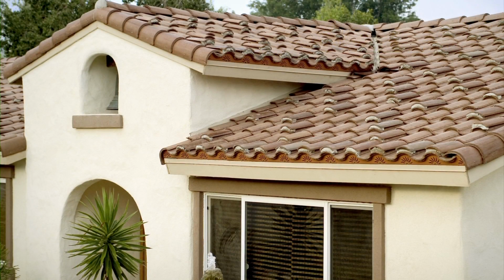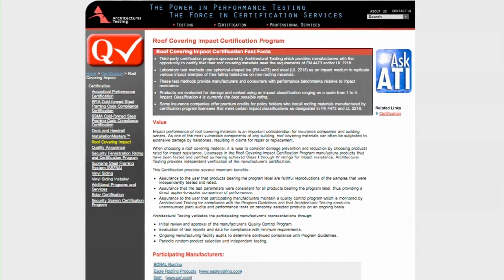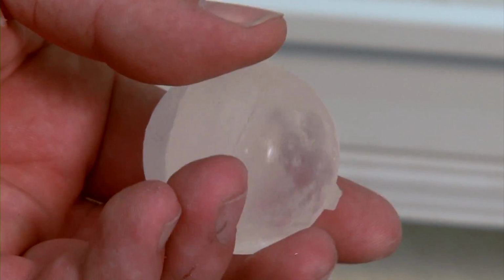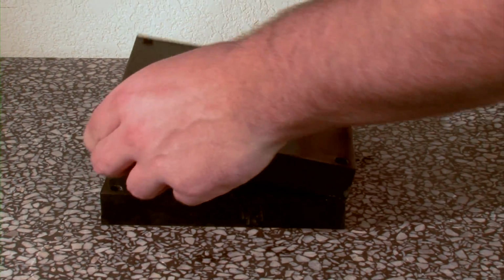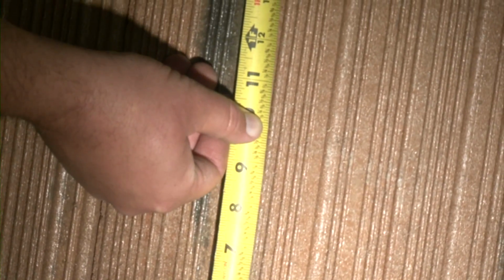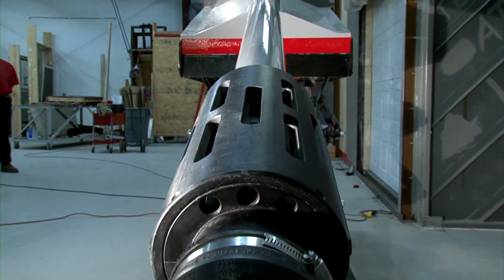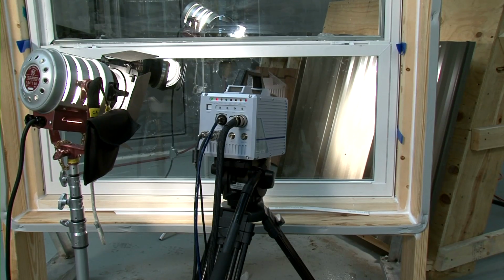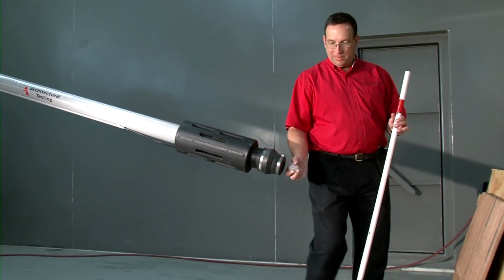Boral Roofing Concrete Tile Hail Testing Procedures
In an average year, hail storms cause over 1.6 billion dollars in damage to residential roofs in the United States making it one of the most costly natural disasters. This video demonstrates the durability of Boral Roofing's concrete roof tile in activity simulating a hail storm.